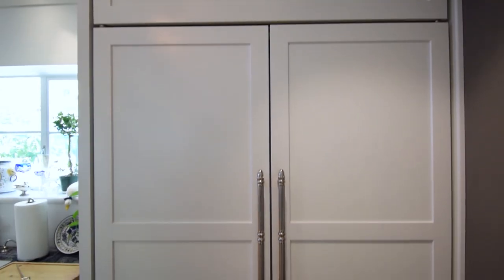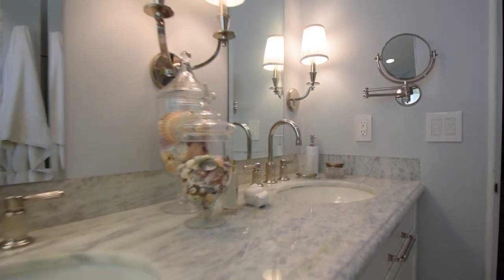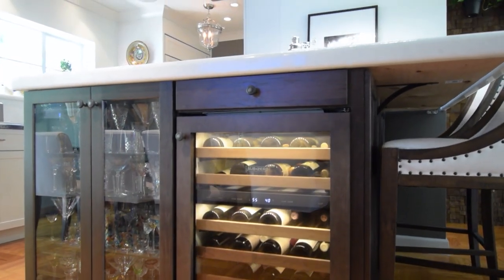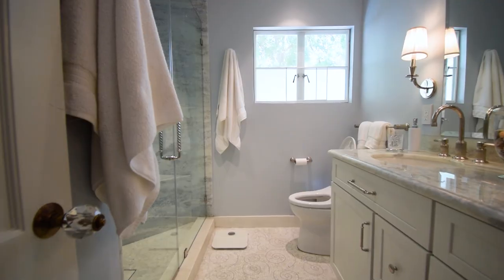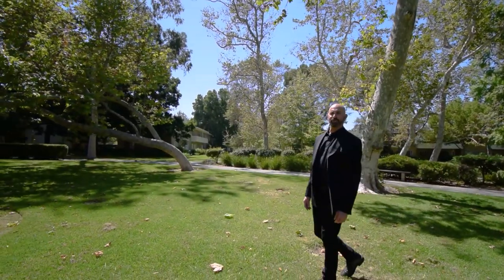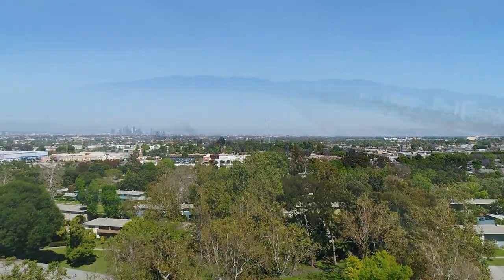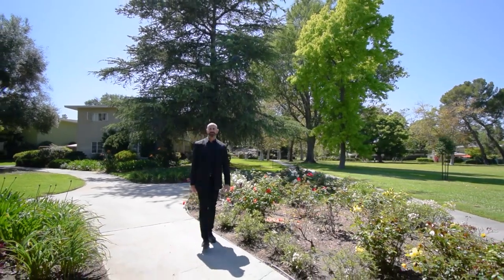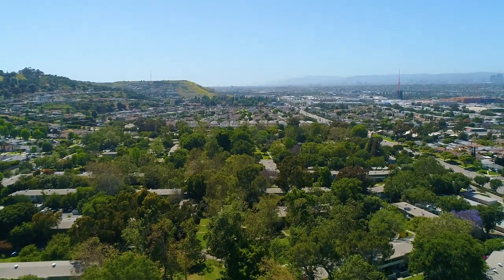Lee Ziff presents 5446 Village Green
Live in the middle of a 64 acre park! Village Green is a National Historic Landmark and a hidden oasis in the middle of Los Angeles. The grounds will blow you away! This Corner/End Townhome style unit has view of sprawling greens and is one of the finest in the entire community with coveted (and rare!) A/C and laundry inside the unit. Dining area opens to a large private, entertaining patio (see photo!). Beautifully remodeled kitchens & baths using the finest materials and appliances including Sub-Zero, 48 inch Wolf Range, custom cabinetry, recessed lighting, built-in sound system, sophisticated water filtration and parquet hardwood floors. Private detached garage just steps from unit + plenty of additional parking. 24-hr security patrol w/escort service, Summer concerts on-the-Green, movies, etc. Central location 15-20 min drive to Downtown/Beach/LAX and walking distance to the Metro.